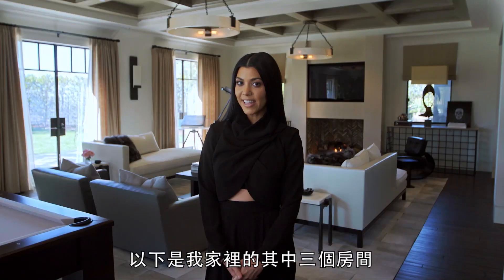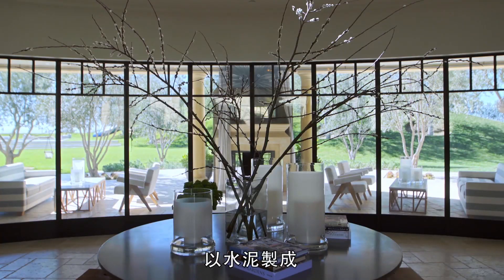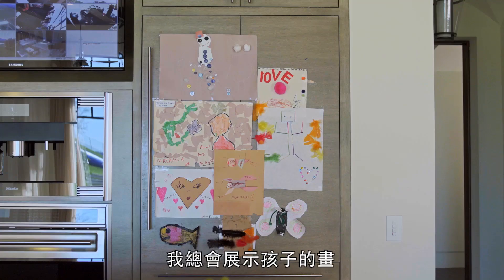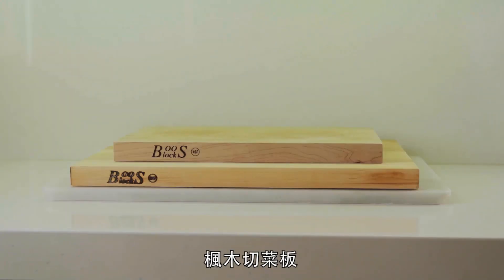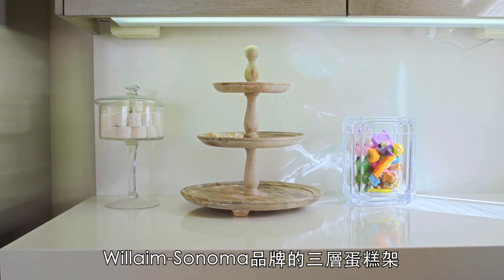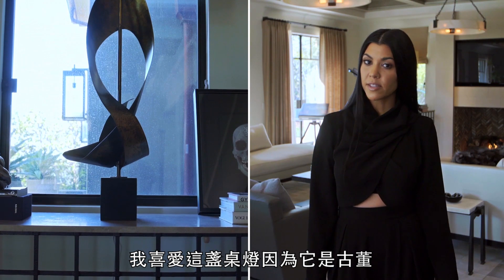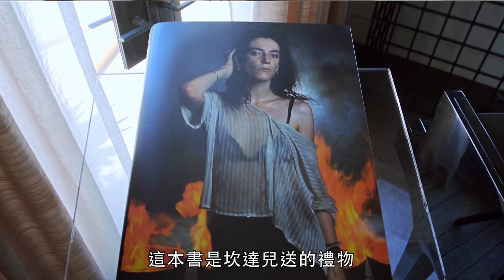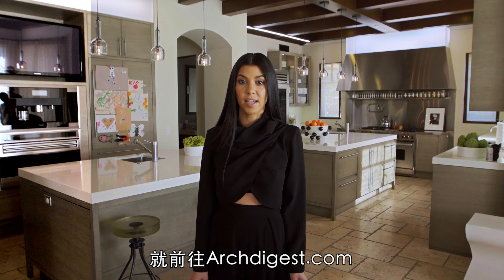卡達夏家族不會讓你失望！寇特妮Kourtney Kardashian的時尚豪宅｜明星私宅大公開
實境秀女王Kourtney Kardashian，公開了她三個房間的設計及精品傢具。